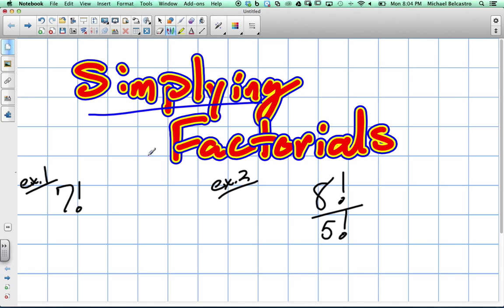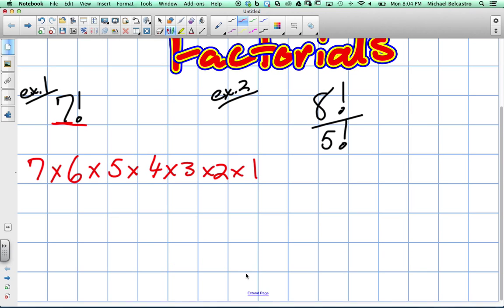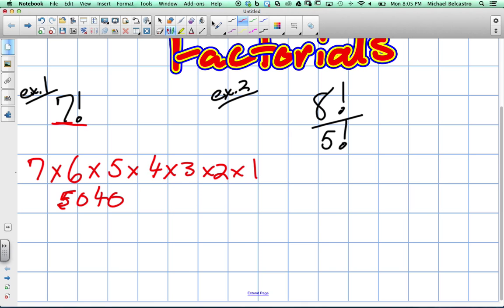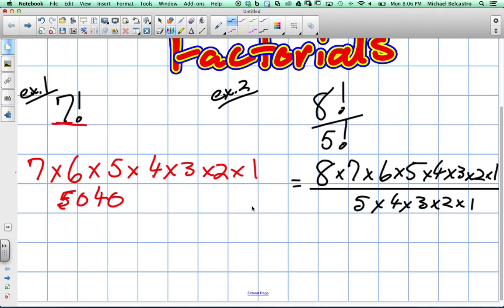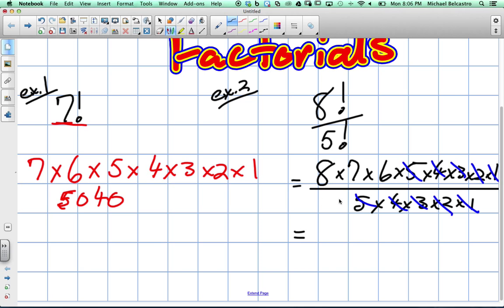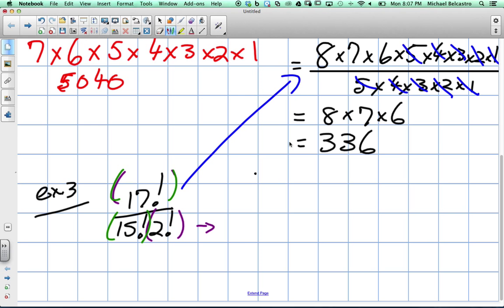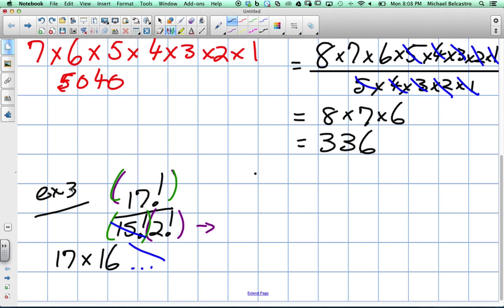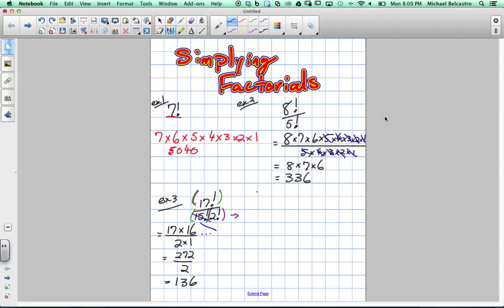Simplfying Factorials Grade 12 Data Management Lesson 4 2 9 8 14